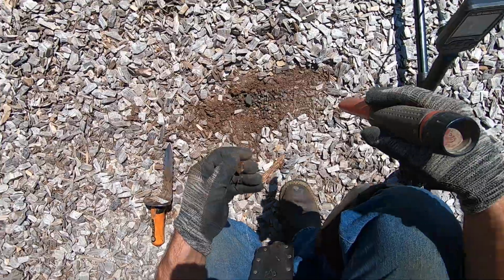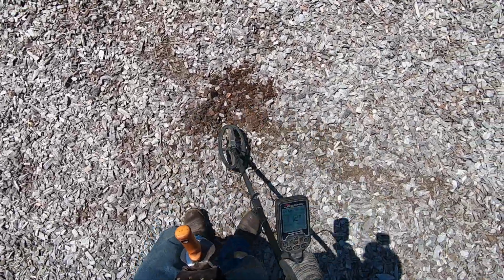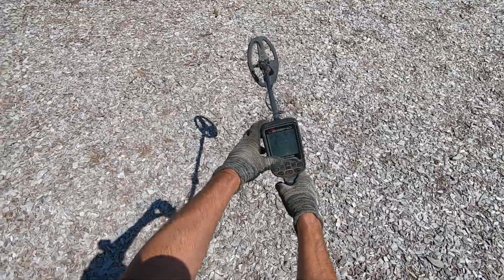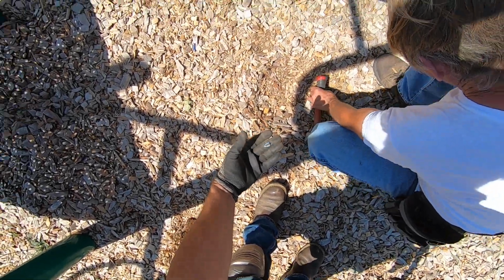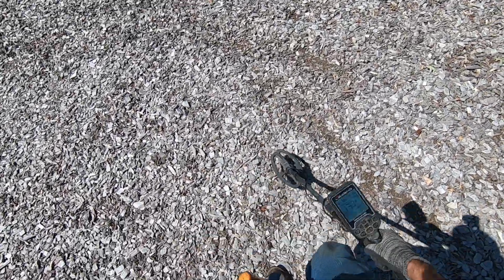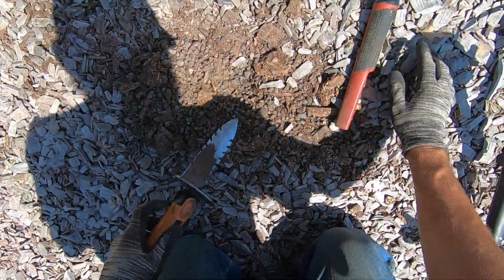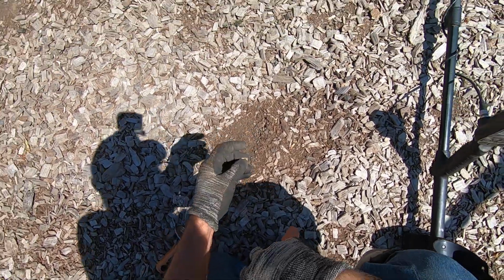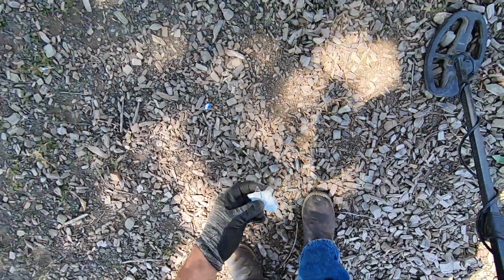LIVE DIG ACTION!! Old coin with the Nokta Legend in the playground.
Jim hits on another ring in the totlot.